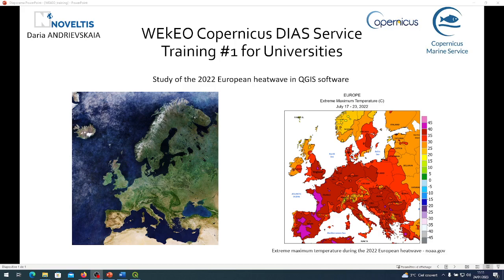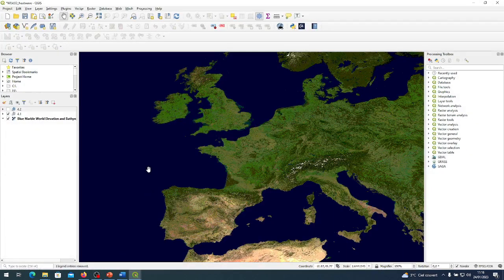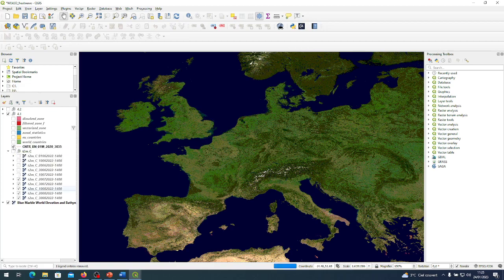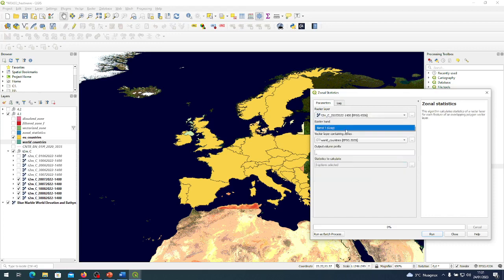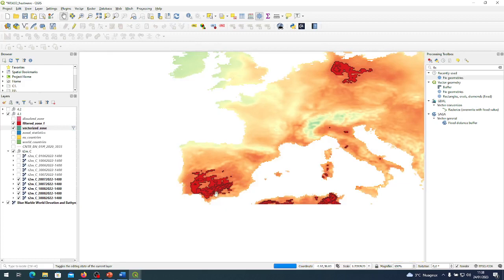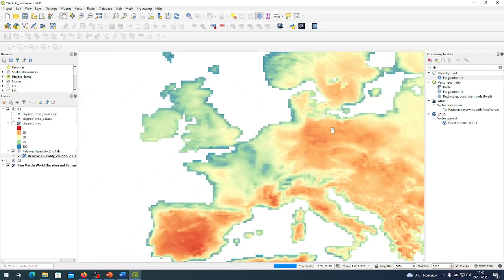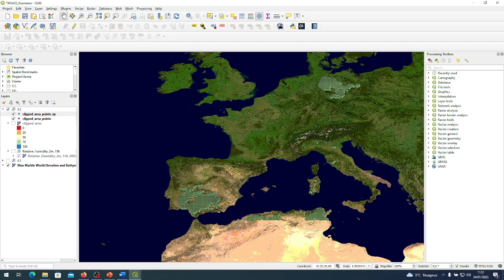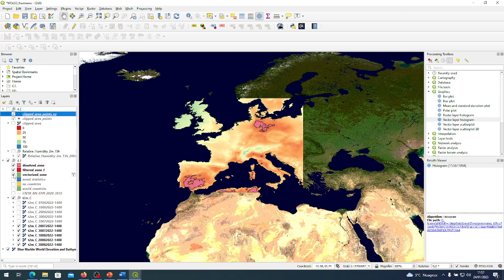WEkEO for Universities - QGIS Tutorial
Study of the 2022 European heatwave in QGIS software